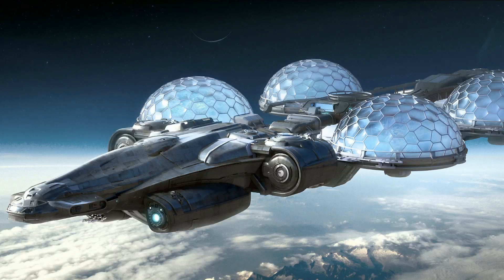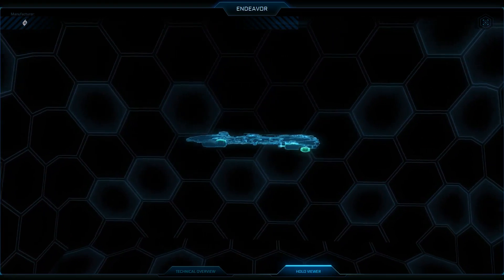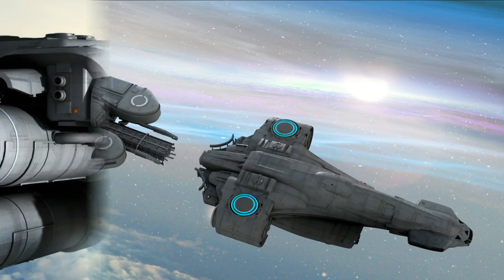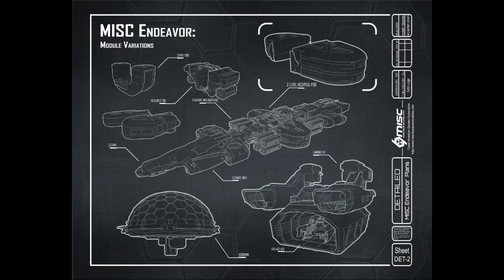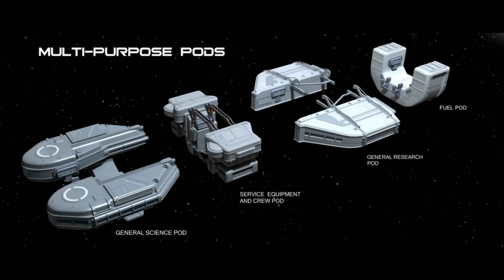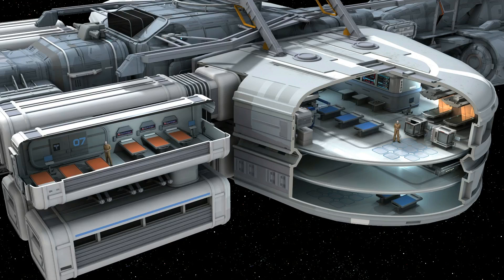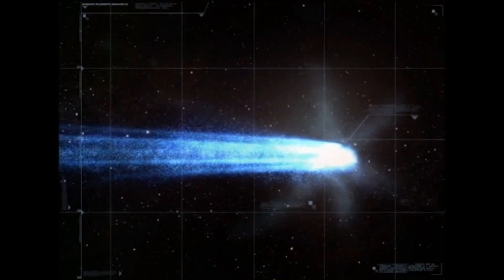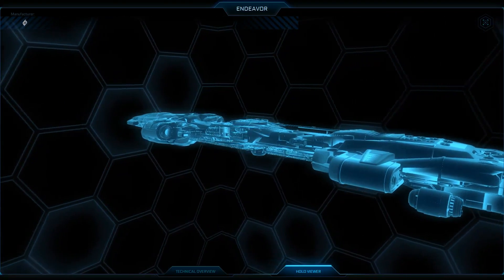Star Citizen - Endeavor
The MISC Endeavor is a fully modular research ship in the Star Citizen universe and the closest to gameplay freedom. Thanks to its high level of modularity we can equip a number of different modules and use the Endeavor for every profession we want in Star Citizen.

0:39 Endeavor known stats
1:29 Endeavor stages
4:05 Endeavor modules
7:21 Endeavor potential